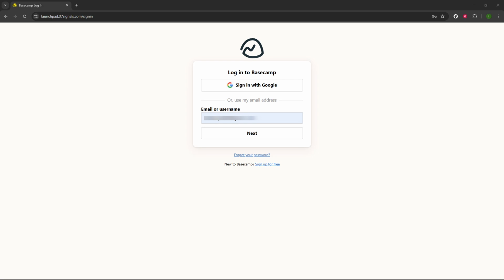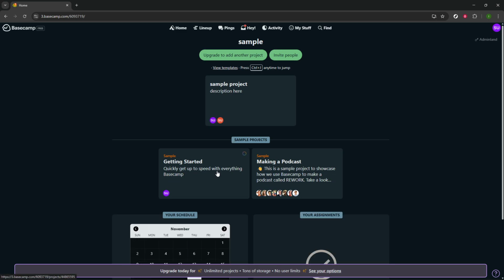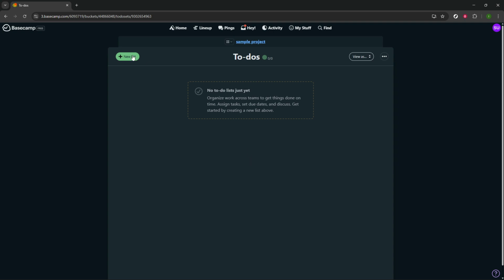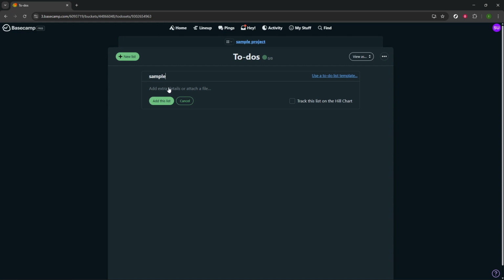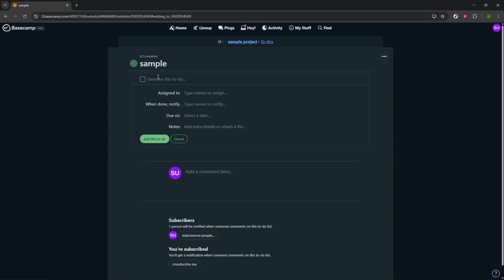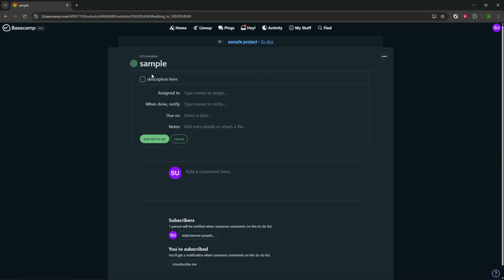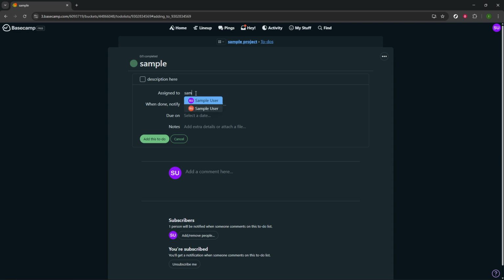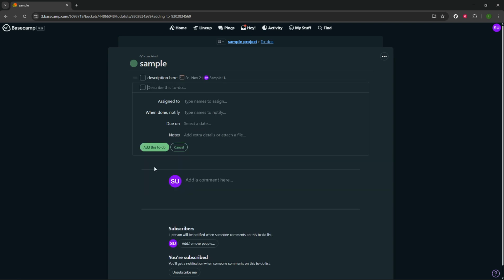How To Create To-Dos In Basecamp (Quick Guide)